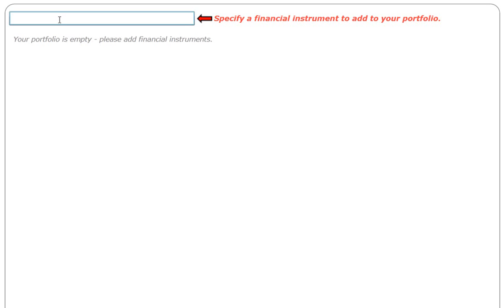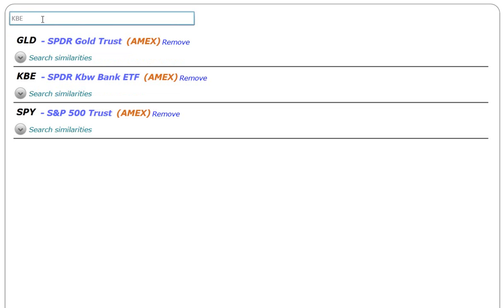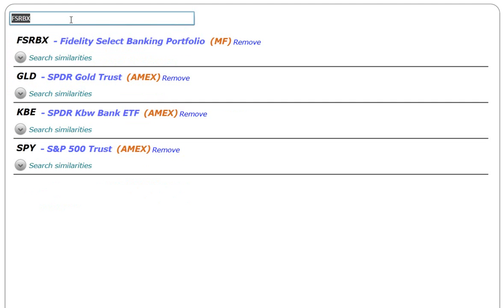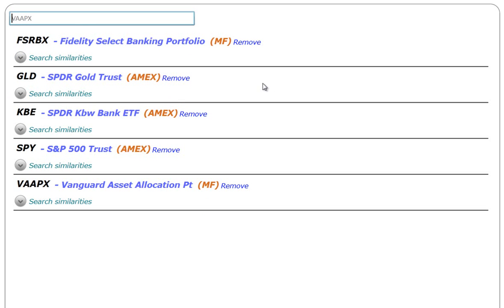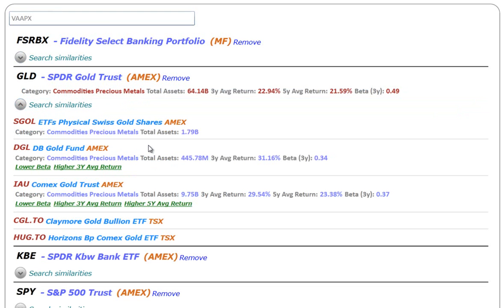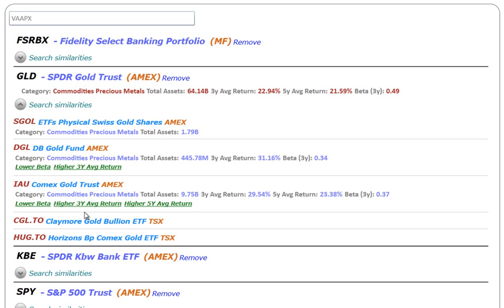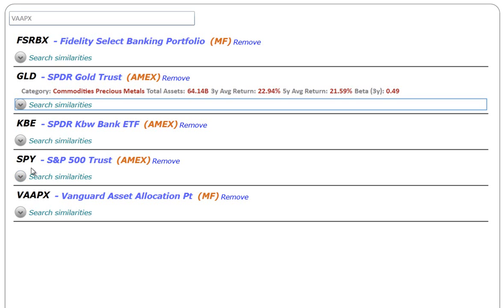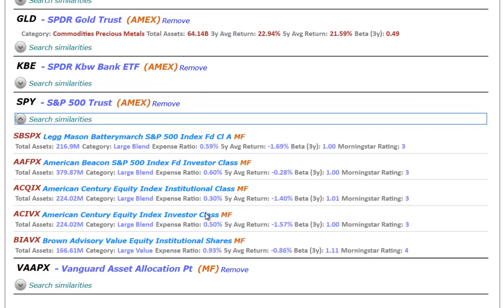Portfolio Builder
See patent "Methods and System for Financial Instrument Classification" (United States 13/567,111, Filed August 16, 2011): a combination of two unique components: 1) a quick financial search component, and 2) an accurate multivariate time-series classification method. The methods are now being used by several financial companies.